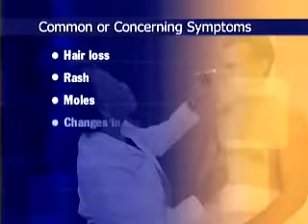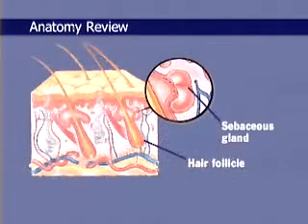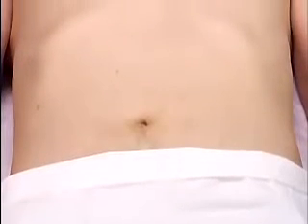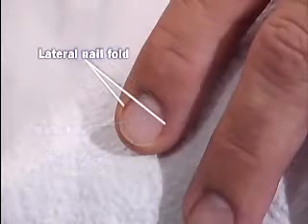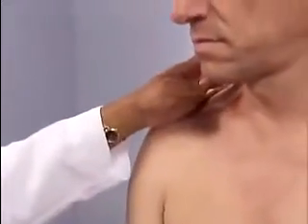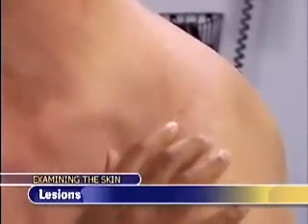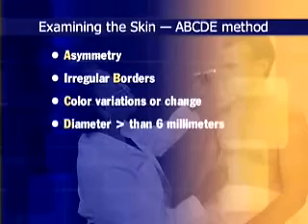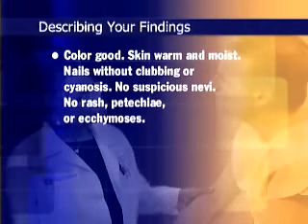Pemeriksaan Kulit Bates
Kepaniteraan Umum Kulit & Kelamin Fakultas Kedokteran Universitas DIponegoro